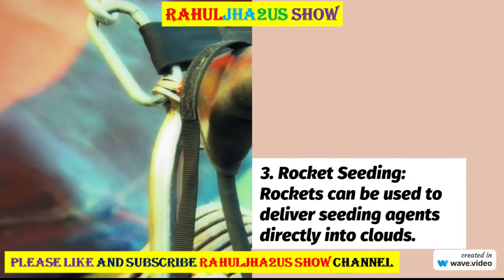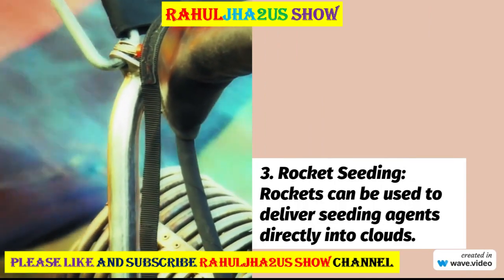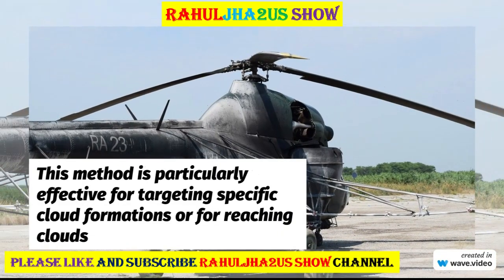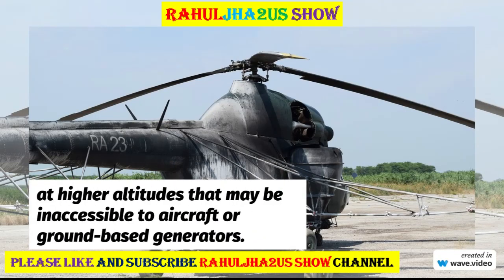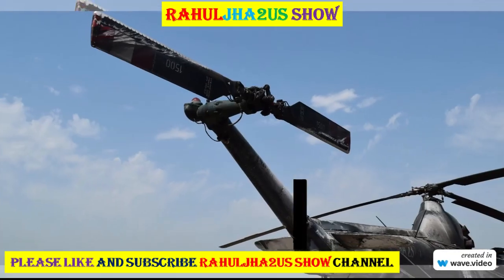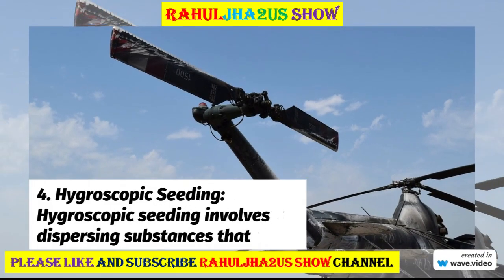ARTIFICIAL RAIN#upsc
This video is about artificial rain and many things about this.